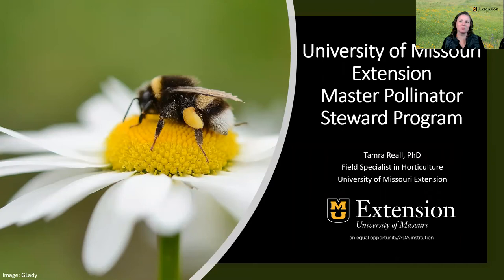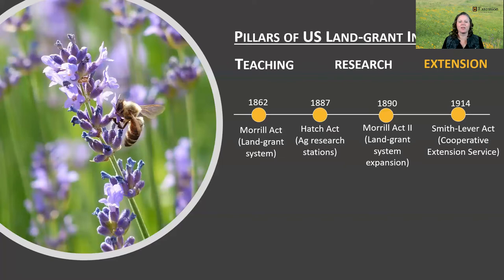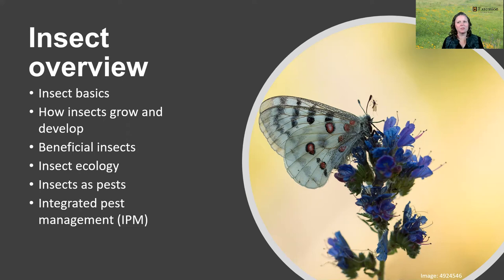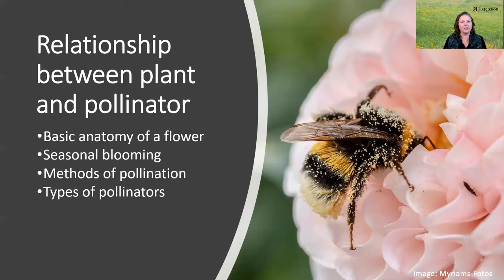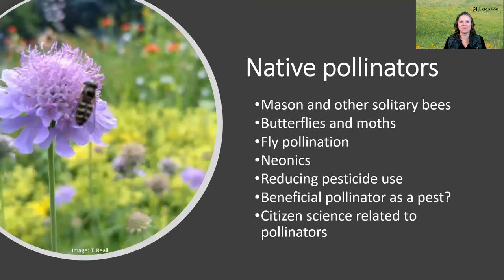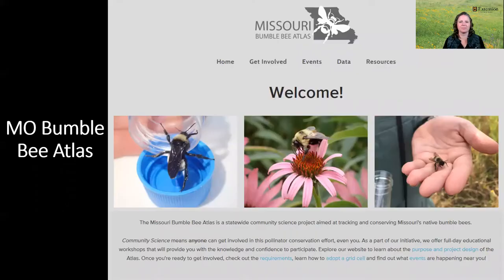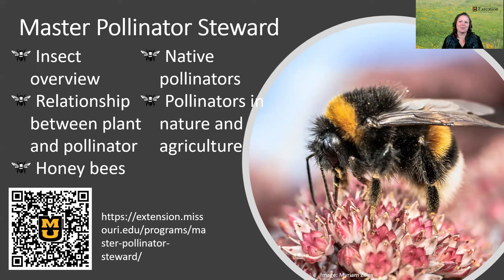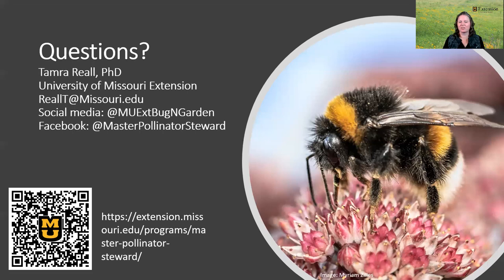Want to help save the pollinators?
Pollinators — such as bees, birds, butterflies, bats, and insects — play a crucial role in the production of most fruits and vegetables. They also support healthy ecosystems that clean the air, stabilize soils and support wildlife. Studies show that pollinator populations are in decline because of a loss of feeding and nesting habitats, pollution, and the misuse of pesticides. A University of Missouri Extension program, the Master Pollinator Steward course, engages learners by teaching them how to protect our agricultural economy and food supply and appreciate the diversity of the arthropod world.

Follow @MUExtBugNGarden on Instagram, Twitter, and Facebook for updates on when this course will be taught and for great gardening and insect information. Also, @MasterPollinatorSteward on Facebook.

MU Extension is an equal opportunity/access/affirmative action/pro-disabled and veteran employer.